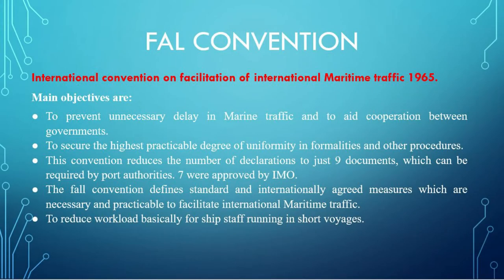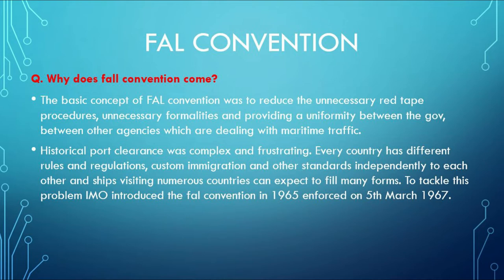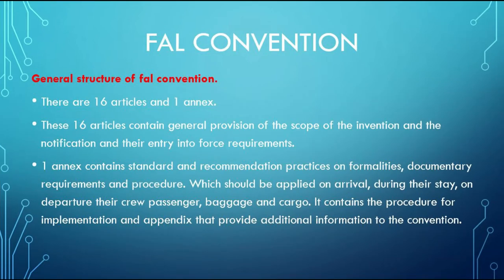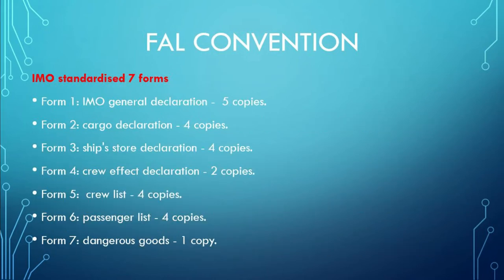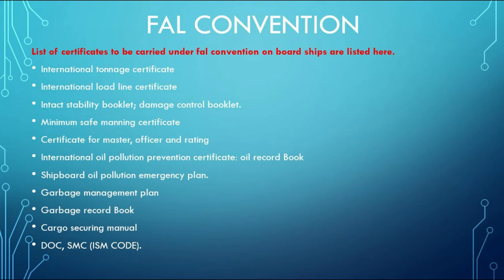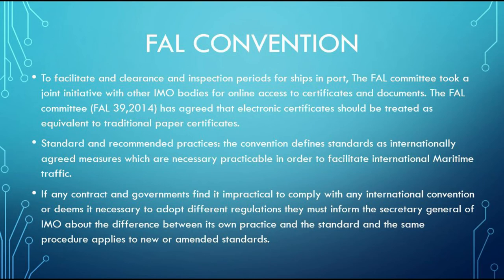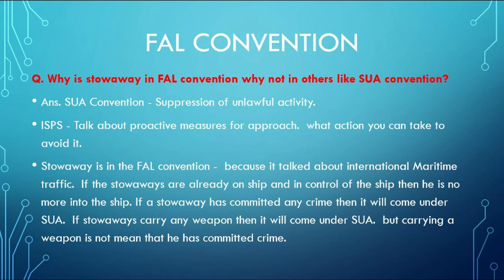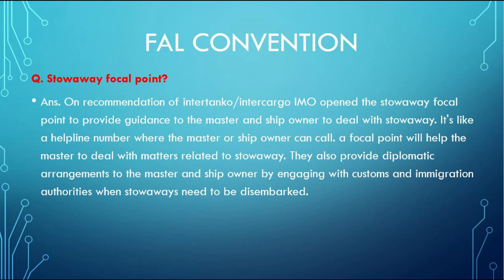FAL CONVENTION | FAL 45 | MMD EXAM INDIA | CIVIL LIABILITY CONVENTION| Q & A | ENGINEERS | CLASS 1